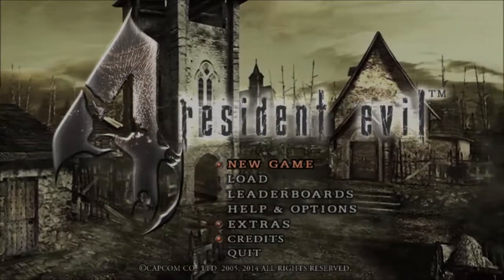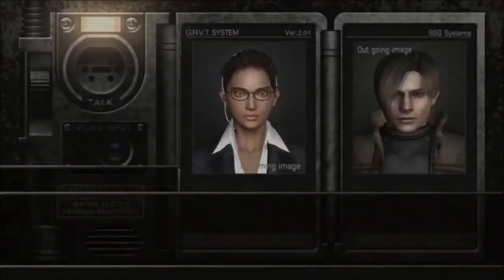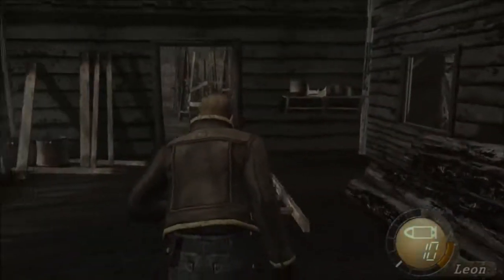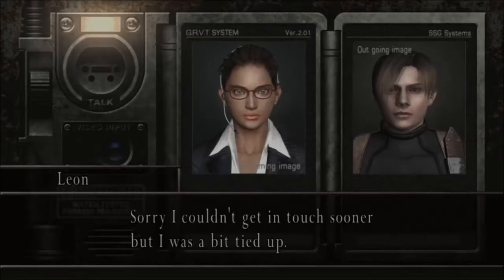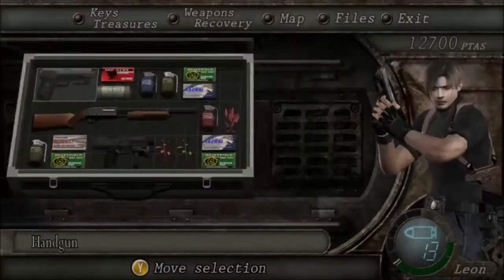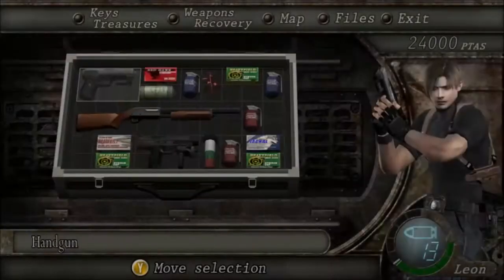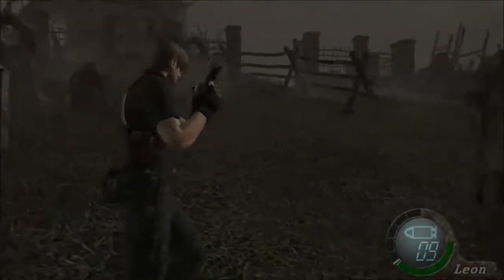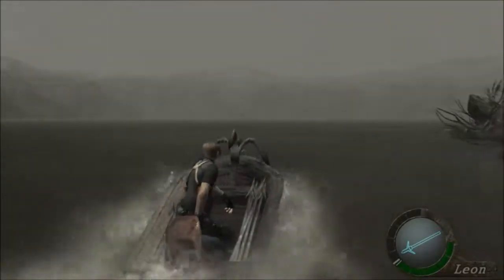Resident Evil 4 Hardcore Halloween Guide Chapter 1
The first part of my resident evil 4 guide. More soon.